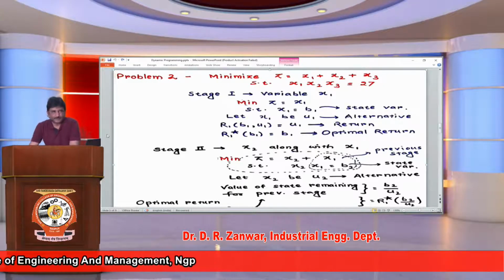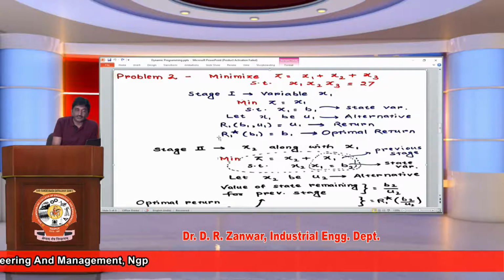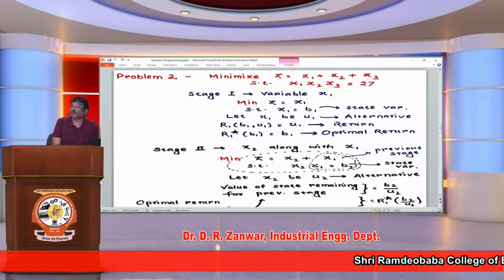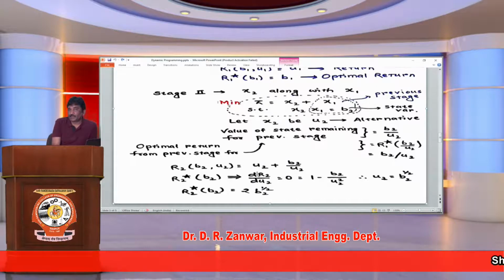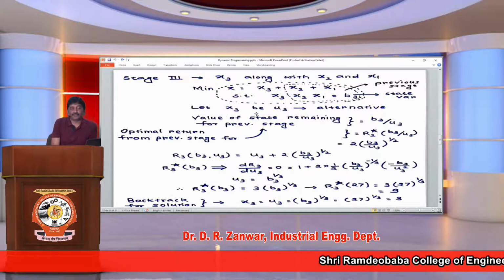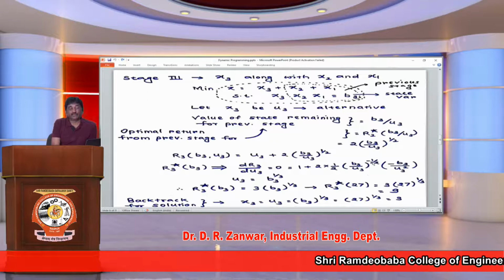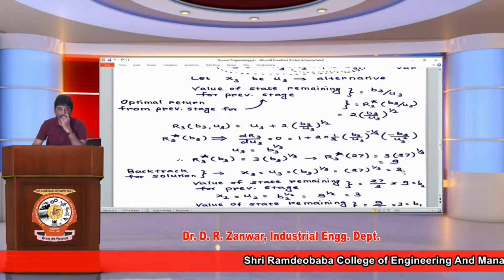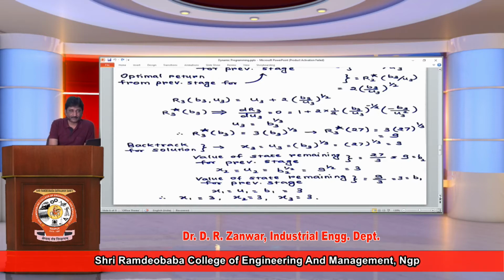07 Dynamic Programming Continuous- Minimize sum for constrained product D R Zanwar